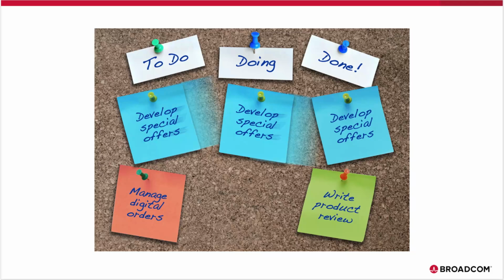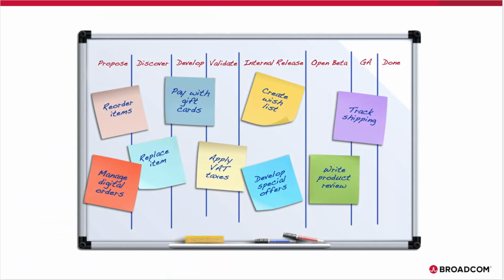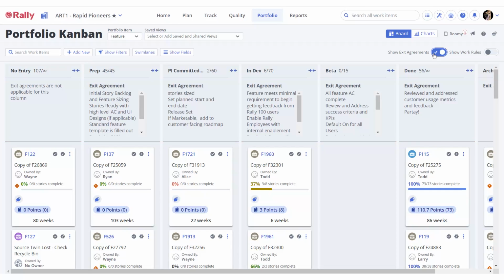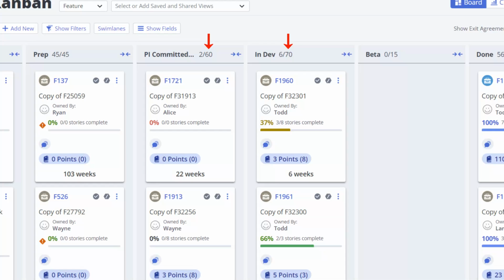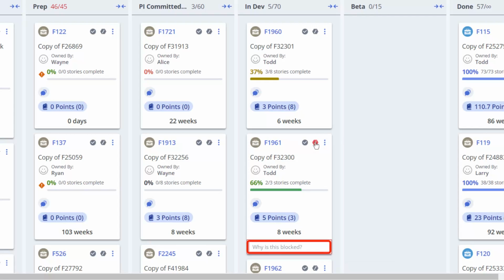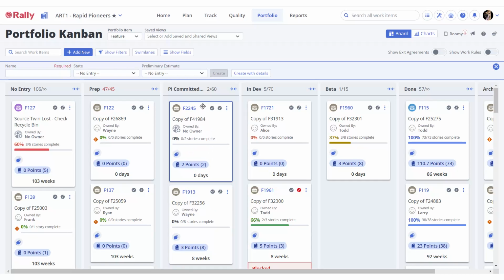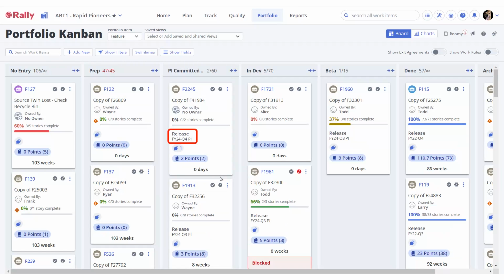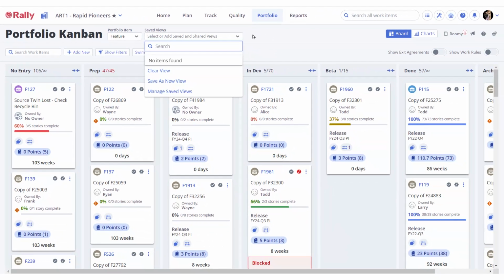Use Rally's Portfolio Kanban Page to Track Portfolio Progress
This video describes how to use the Portfolio Kanban view in Rally to view the status of your overall program-level features and initiatives.